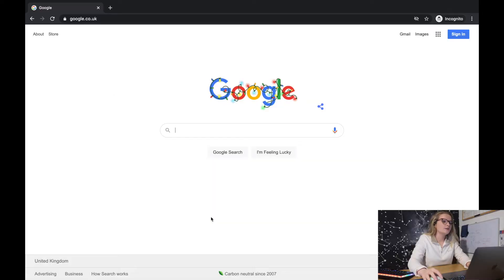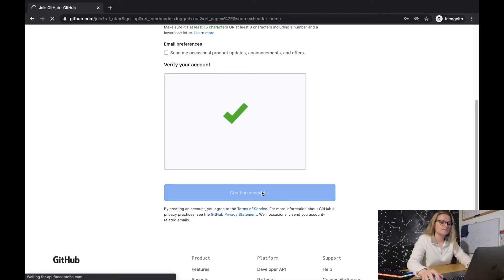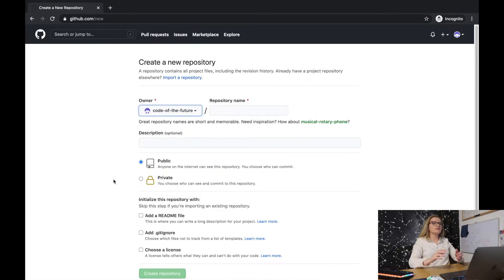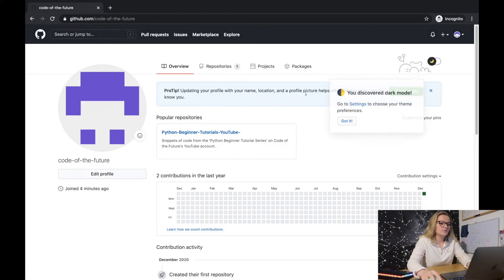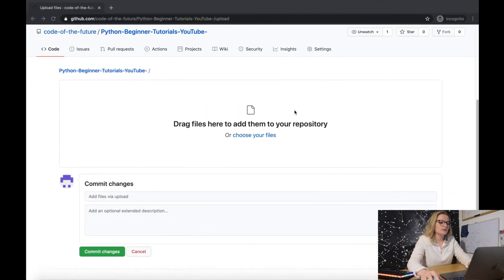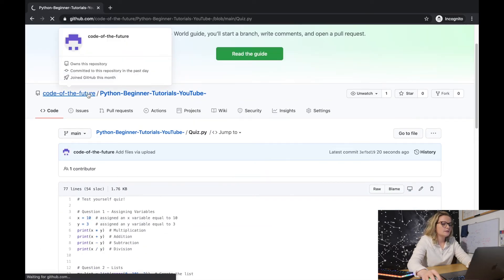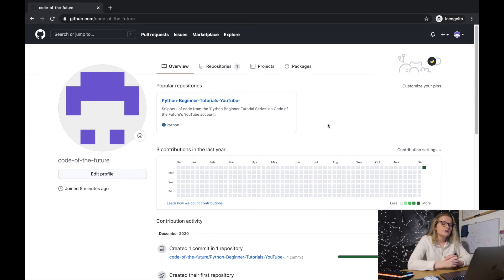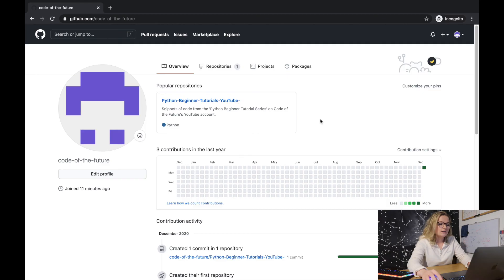Python Tutorial for Beginners #19 - Getting Started in GitHub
Now we have come to the end of our Python Beginner Series, I thought it would be fitting to introduce you to GitHub! In this video, I talk you through setting up a GitHub account, creating a repository to store your code and how to search for other people's code!